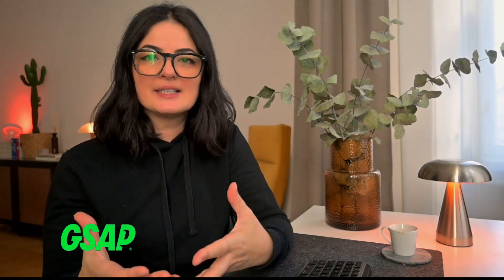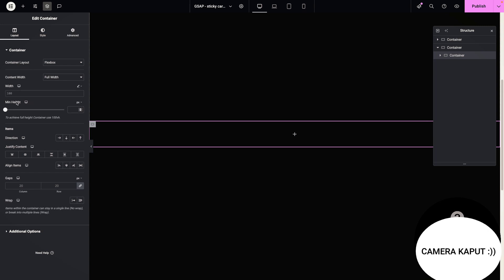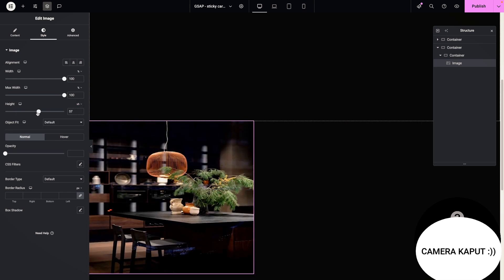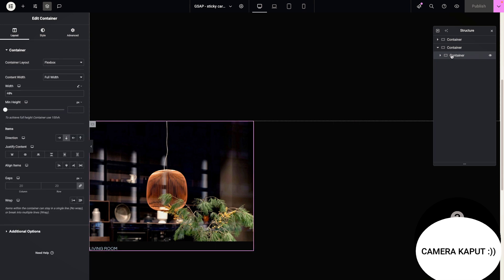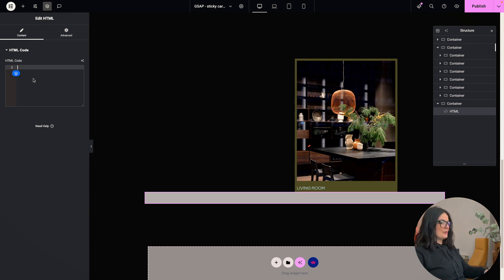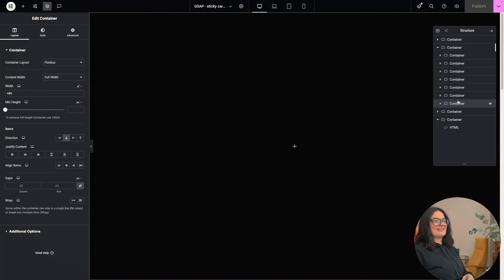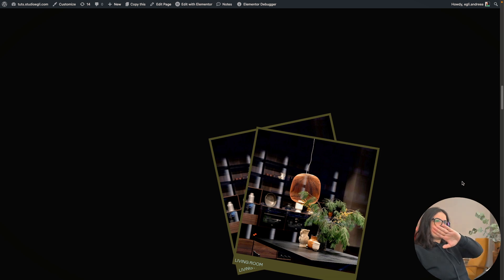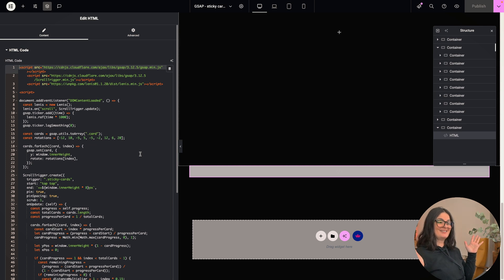GSAP STACKING CARDS ON SCROLL with LENIS - Elementor WordPress Tutorial Flex Container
heeey! Today we're building another cool GSAP feature with stacking cards on scroll trigger. Have fun!

Timestamps:

00:00 Intro
00:32 Demo
07:49 Outro

🟠 GET ELEMENTOR

Credit: codegrid